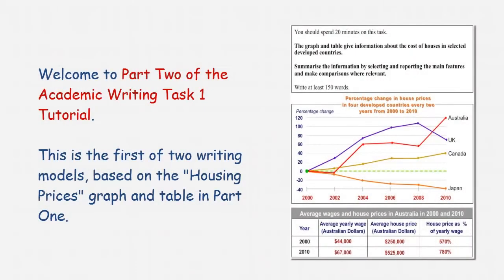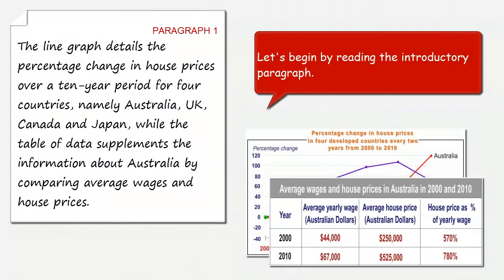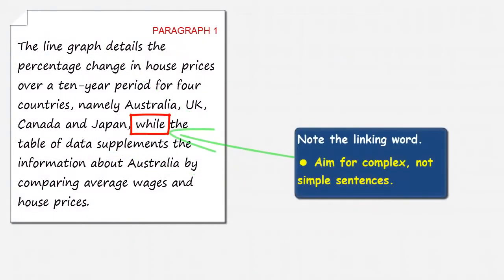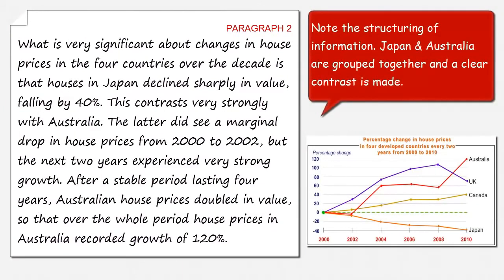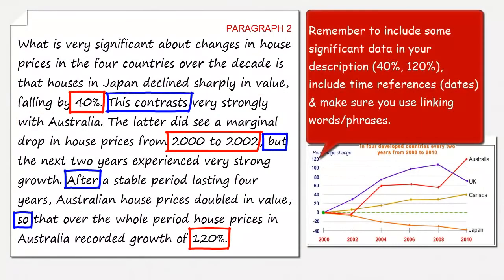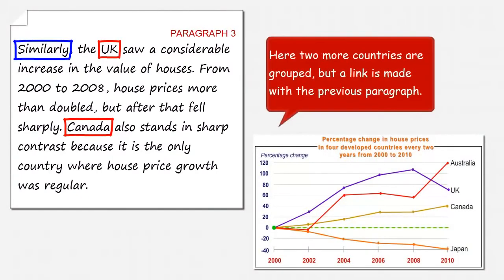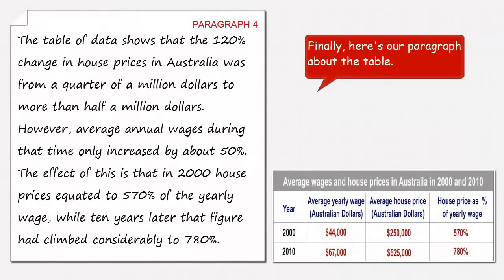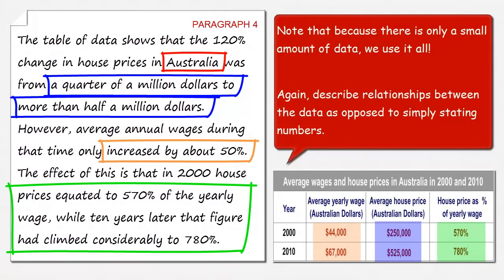IELTS Writing Academic Task 1 (Line graph and Table- Combined): IELTS BD